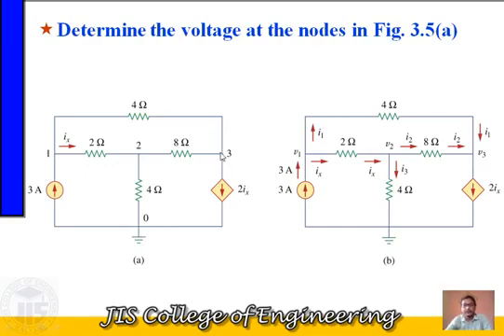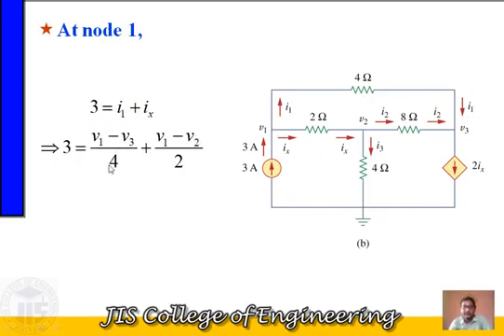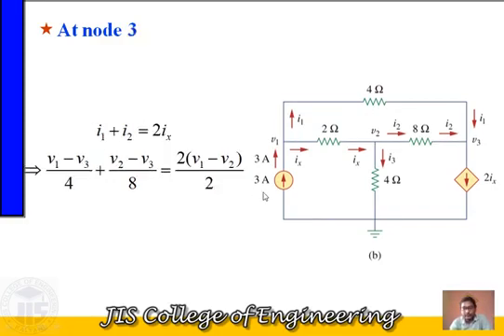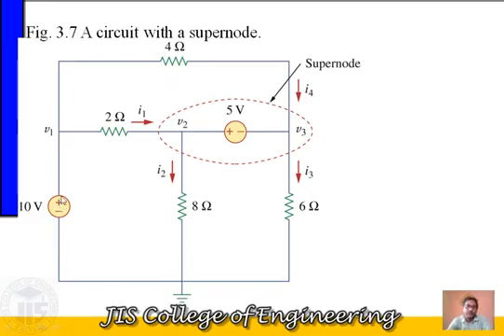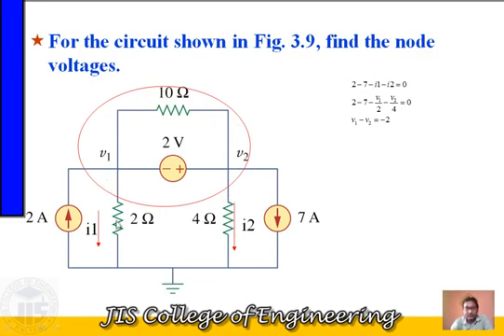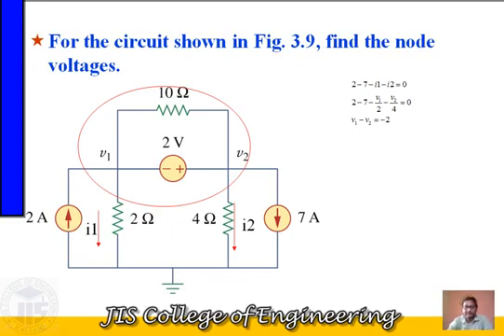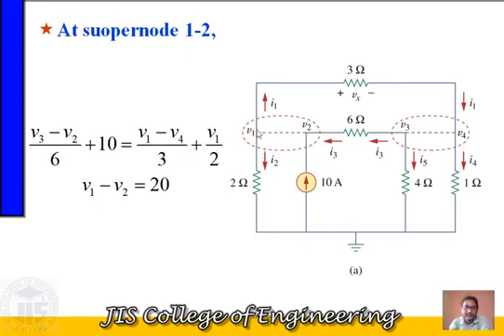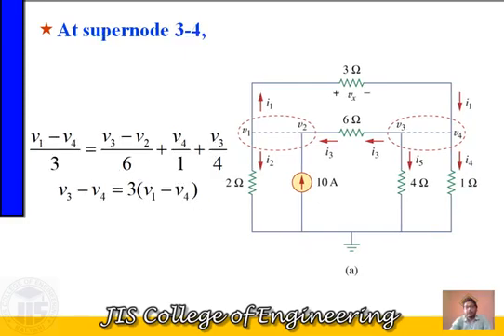Nodal Analysis with complex problem